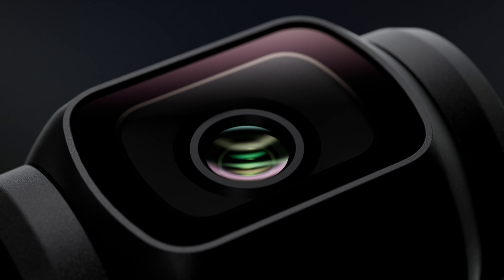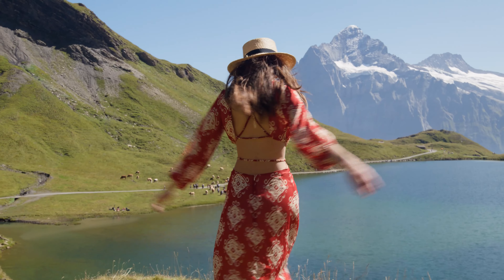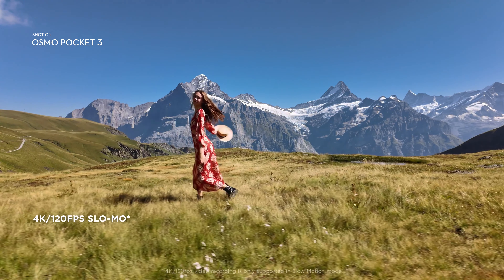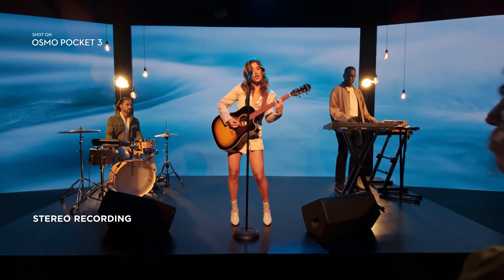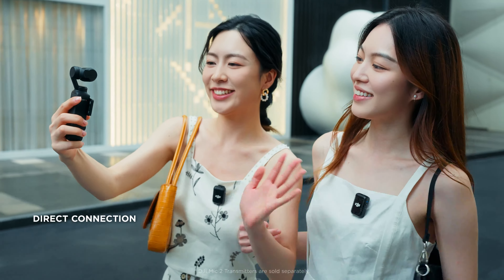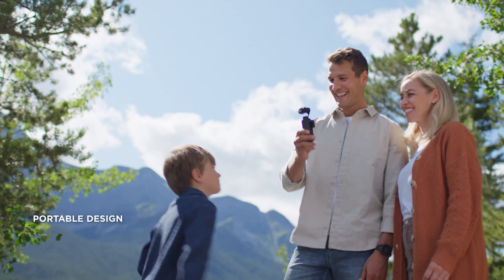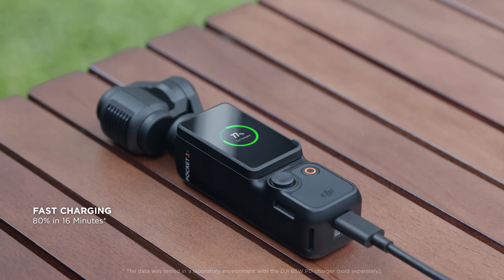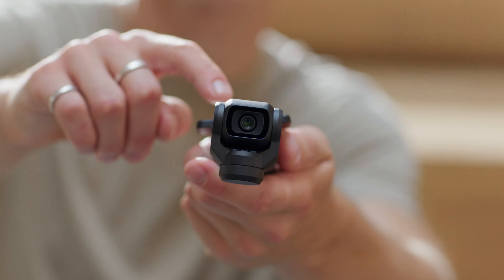Dji Osmo Pocket 3 Vlogging Camera with 1'' CMOS & 4K/120fps Video, B/T Insta360 X3 | Pocket 2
DJI Osmo Pocket 3, Vlogging Camera with 1'' CMOS & 4K/120fps Video, 3-Axis Stabilization, Fast Focusing, Face/Object Tracking, 2" Rotatable Touchscreen, Small Video Camera for Photography, YouTube
Brand DJI
Connectivity Technology Bluetooth, Wi-Fi
Flash Memory Type Micro SD
Color black
Special Feature Face/Object Tracking, Compact and Convenient, 1'' CMOS & 4K/120fps Video, 2" Rotatable Touchscreen, Fast FocusingFace/Object Tracking, Compact and Convenient, 1'' CMOS & 4K/120fps Video, 2" Rotatable Touchscreen, Fast Focusing
Photo Sensor Technology CMOS
Camcorder type Video Camera
Model Name PP-101
Capture Stunning Footage - Osmo Pocket 3 features a 1-inch CMOS sensor and records in 4K resolution at an impressive 120fps. Capture breathtaking night views and sunsets with enhanced clarity.
Effortlessly Frame Your Shots - Get the ideal composition with Osmo Pocket 3's expansive 2-inch touch screen that rotates for both horizontal and vertical shooting.
Ultra-Steady Footage - Say goodbye to shaky videos! Osmo Pocket 3's advanced 3-axis mechanical stabilization delivers superb stability. Enjoy smooth footage while dancing, chasing pets, or hiking.
Create Captivating Vlogs With ActiveTrack 6.0 - Stay effortlessly in focus as you record on the go. Set Osmo Pocket 3 up on a tripod and jump, dance, or spin, but remain center-frame.
Fast and Accurate Focusing - Osmo Pocket 3 locks onto your subject for sharp, clear footage. Whether filming action-packed scenes or still shots, it ensures every detail is captured.
Unlock Advanced Color Grading - With D-Log M and 10-bit color depth, you can effortlessly record up to one billion colors and achieve stunning visual effects during post-production. Ideal for shooting sunrises and sunsets.
Immersive Audio - Stereo recording captures high-quality sound, enhancing your videos with crystal-clear audio. From thrilling adventures to precious moments, this compact camera brings your memories to life.
Compact and Convenient - This pocket-sized gimbal camera is incredibly portable and long-lasting, ensuring you never miss a moment. Take on adventures big and small—from traveling abroad to family gatherings.
Includes Osmo Pocket 3, a protective cover, wrist strap, a handle with 1/4" thread, and more. A great choice for first-time vloggers. Battery charger sold separately. It's recommended to purchase the DJI 30W USB-C Charger.
* Due to platform compatibility issue, the DJI Mimo app has been removed from Google Play. You cannot search for DJI Mimo in Google Play. To ensure a better product usage experience, please log in to the DJI official website to download the latest version of DJI Mimo.